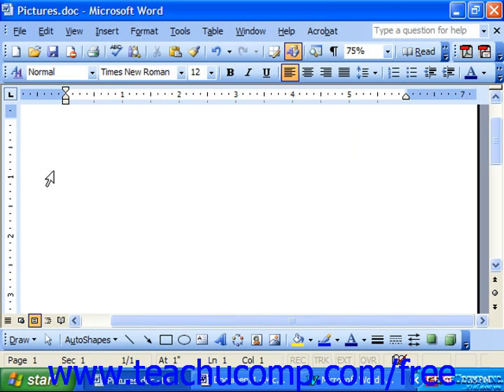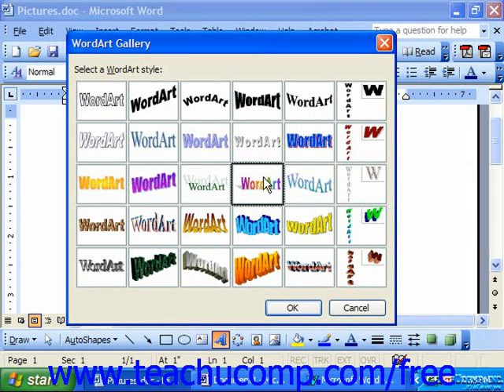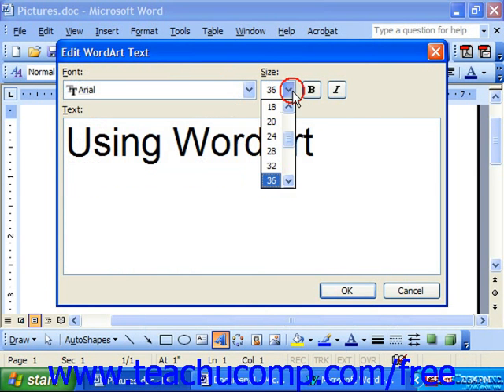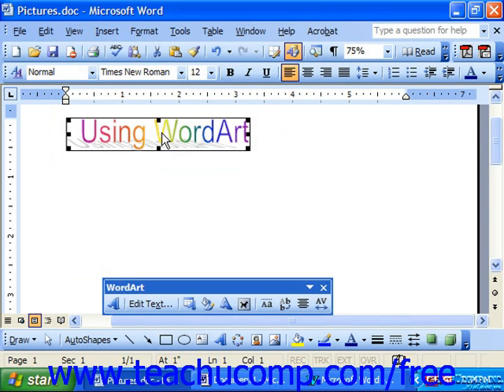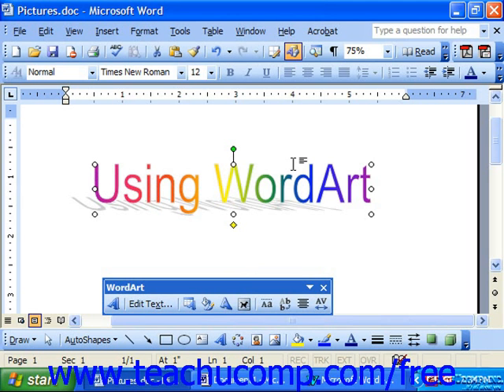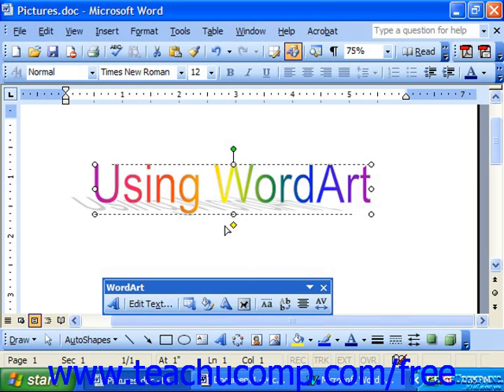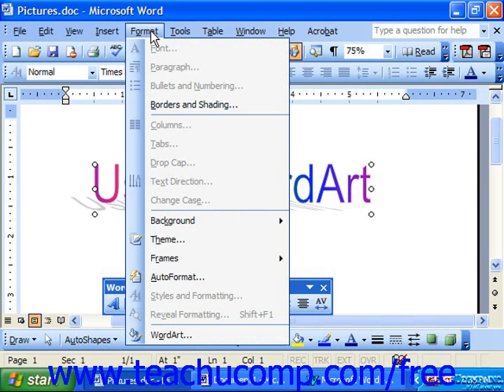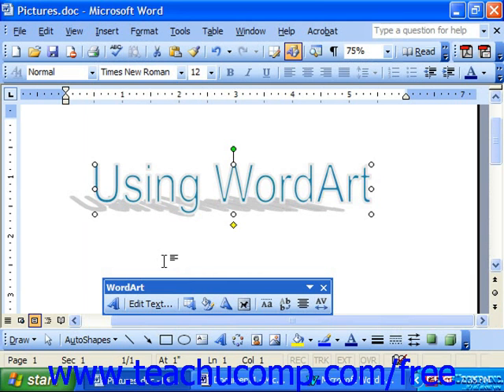Word 2003 Tutorial Inserting WordArt Microsoft Office Training Lesson 14.3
Learn how to insert wordart in Microsoft Word - the most comprehensive Word tutorial available. Visit us today!